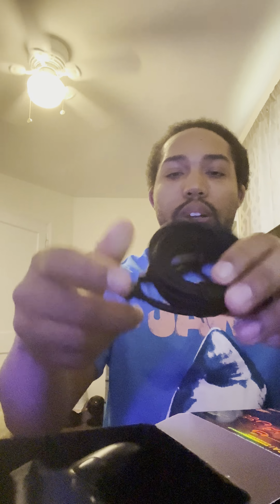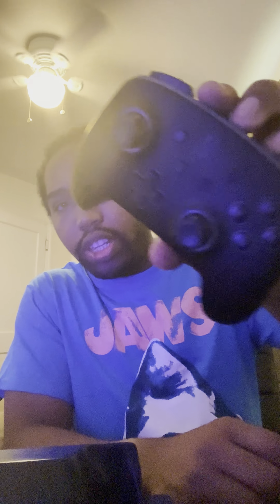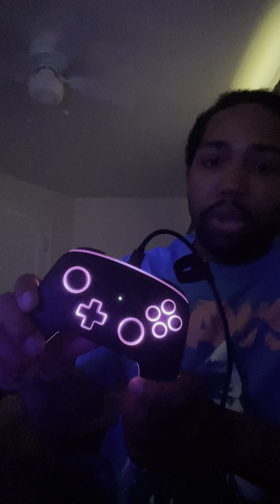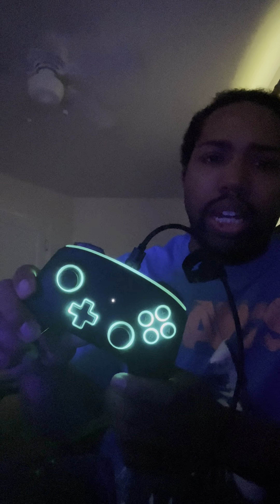My impression of the PowerA Spectra wired Nintendo Switch controller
To me this is a neat little controller!